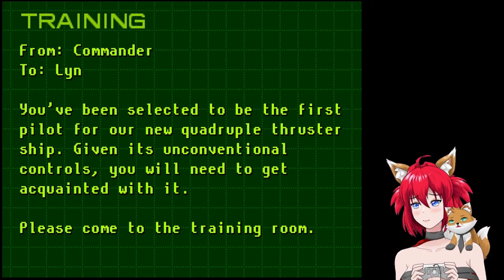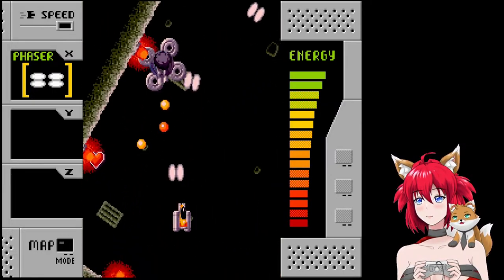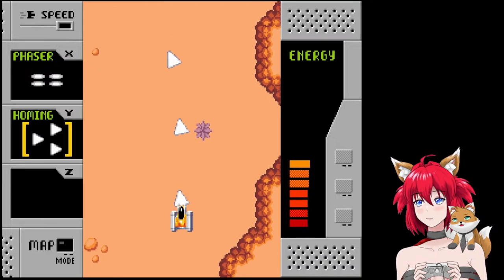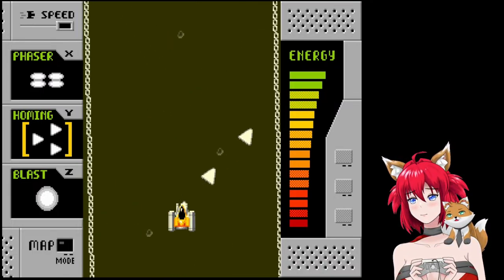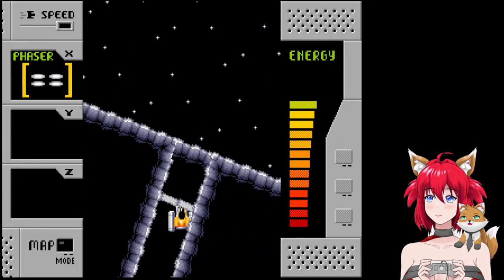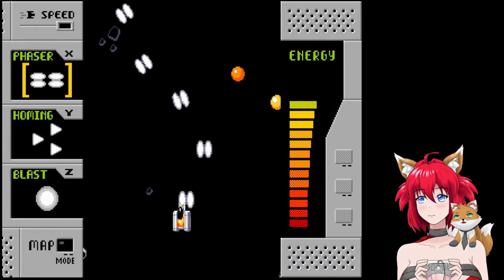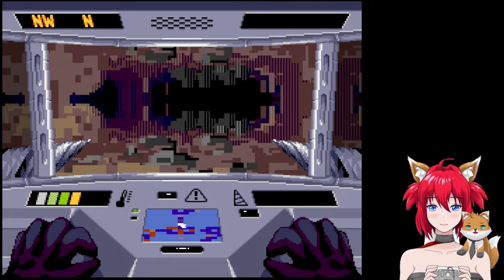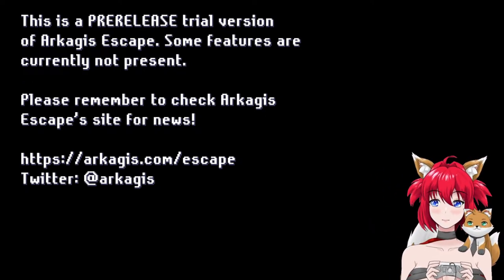Arkagis Revolution - Mega Drive - Vezuki Livestream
Homebrew game for the Sega Mega Drive / Genesis that has mode 7 style graphics?
Interesting, lets give it a go!

You can buy the physical game from Mega Cat Studios

Also! We just opened a Discord server!
Talk art, games or just hang out

If you want to keep up with whats coming or check out my drawings, you can follow me on X (twitter) where I'm most active: